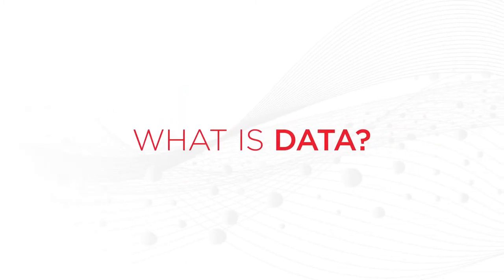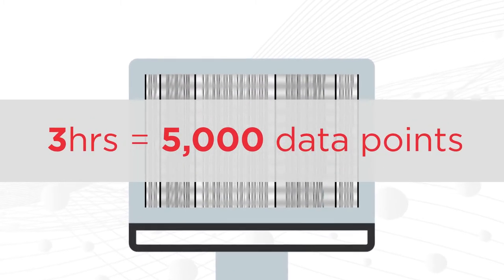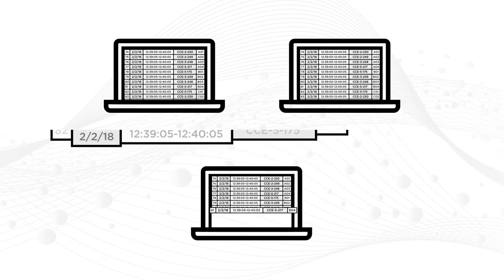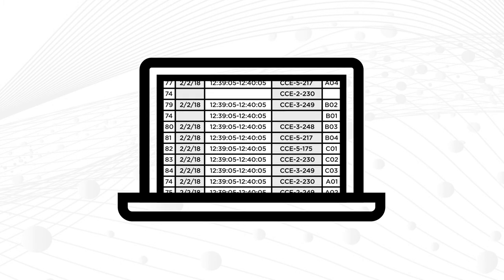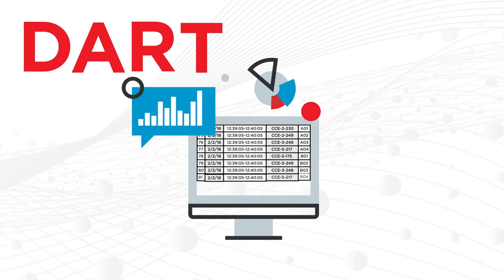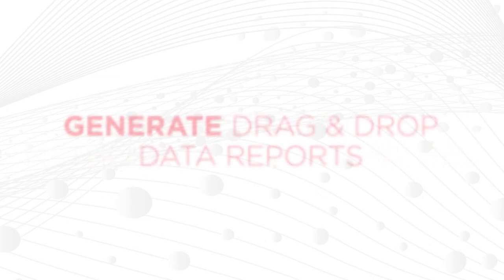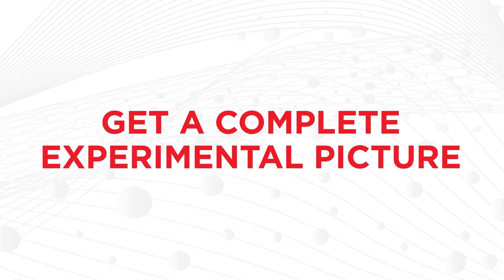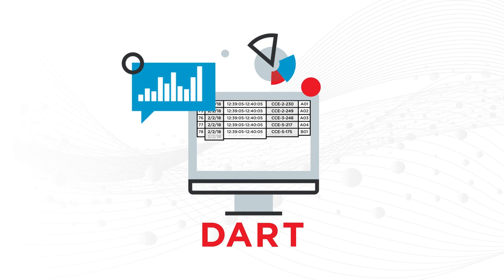DART (Data Acquisition and Reporting Tool) Software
DART (Data Acquisition and Reporting Tool) is a software package that gathers data and synthesizes run-time information from Biomek log files to capture each manipulation of the sample during the course of the method.